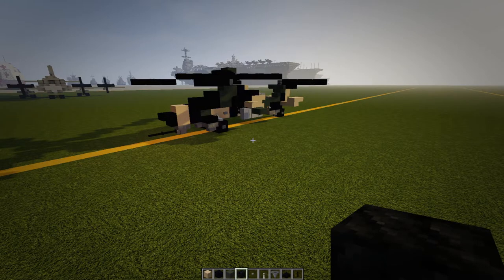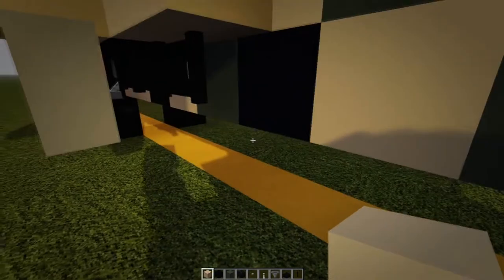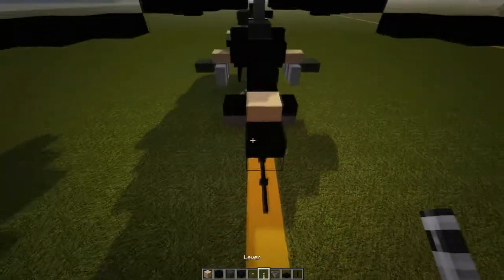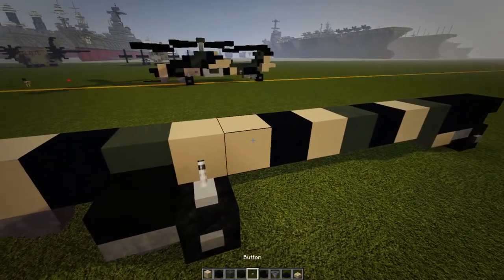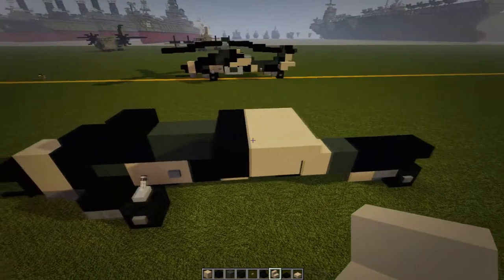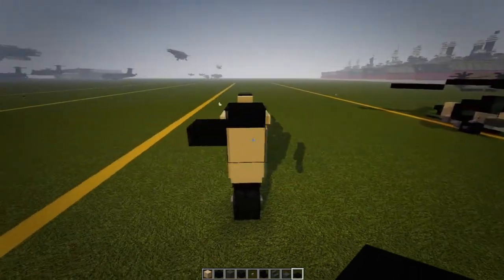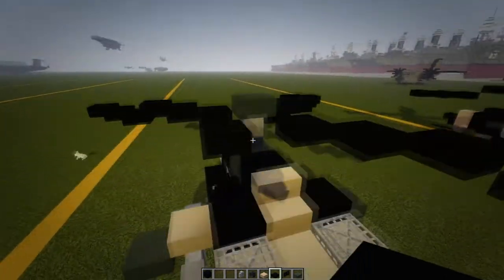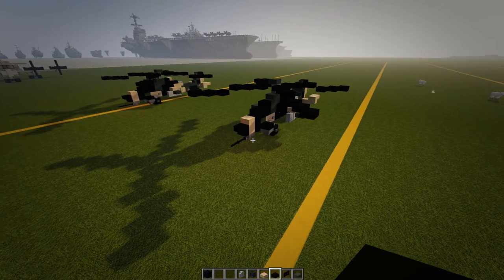Minecraft (Australian Army Eurocopter Tiger) tutorial - Final version